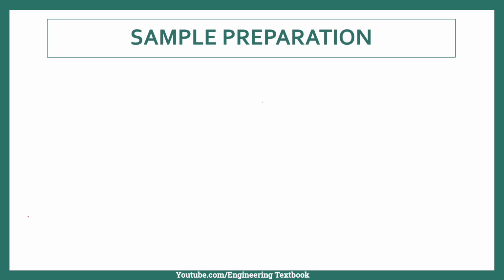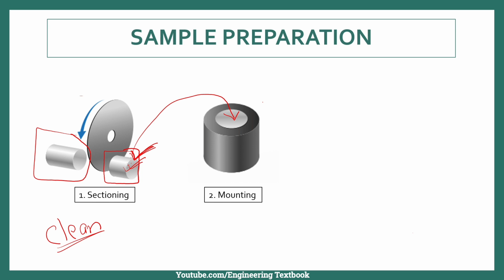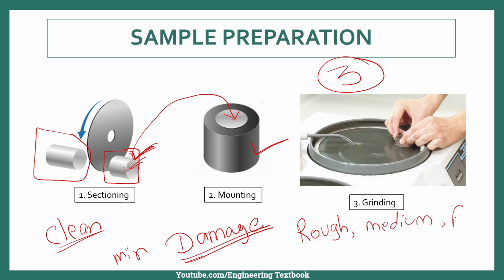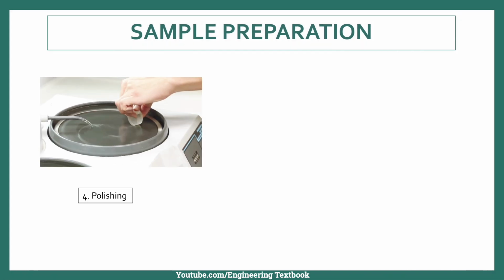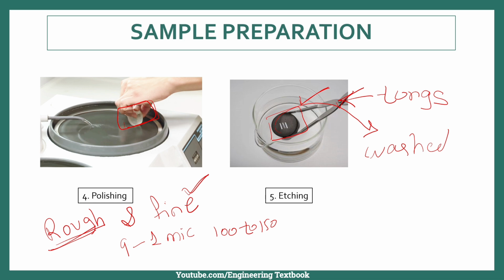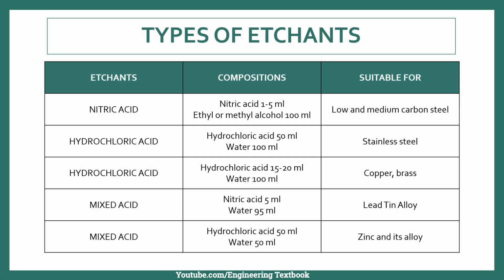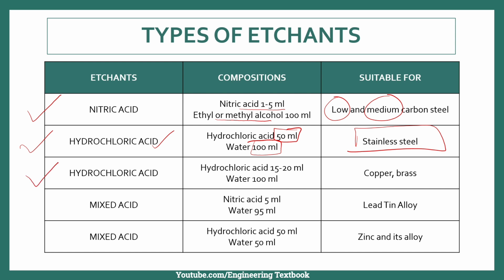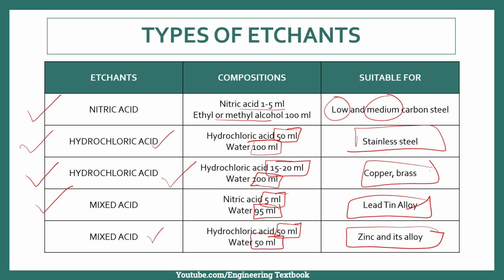LEC:03 | Unit 1-Sample Preparation, Etchning Process, Types of Etchants | MEM | K-Scheme | MSBTE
Hello Everyone, in this video you will learn about Introduction Engineering Materials
| Engineering Materials |
| Sample Preparation |
| Etchning Process |
| Types of Etchants |
| Mechanical Engineering |
| MSBTE Diploma Sem IV |
| K - Scheme |
| Engineering Textbook |

MSBTE Diploma Mechanical Engineering
ME4k  Mechanical Engineering Materials (MEM) (313317)

Timestamp:
0:00 Introduction
0:41 Sample Preparation
1:50 Sectioning
2:44 Mounting
3:50 Grinding
5:24 Polishing
6:40 Etchning
8:54 Types of Etchants
10:20 Summary